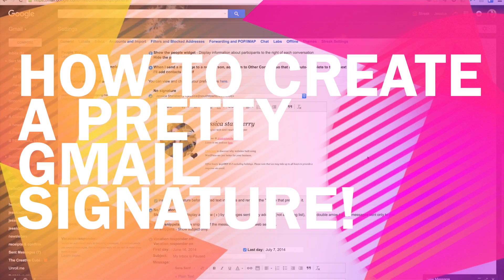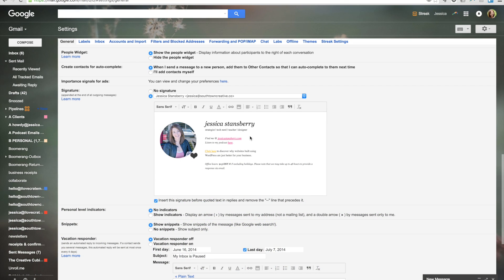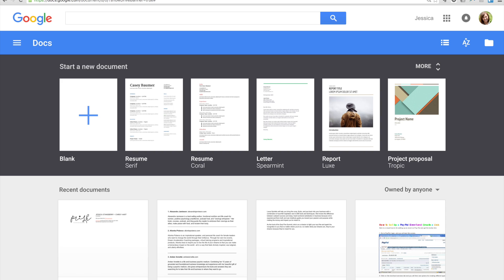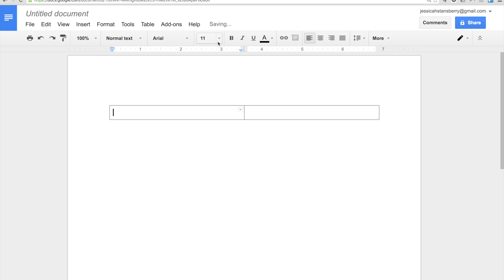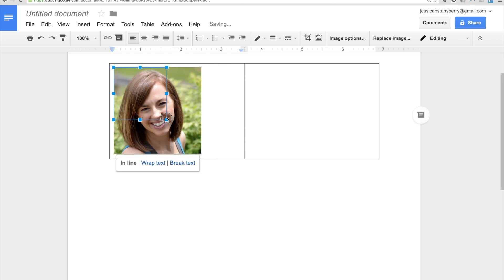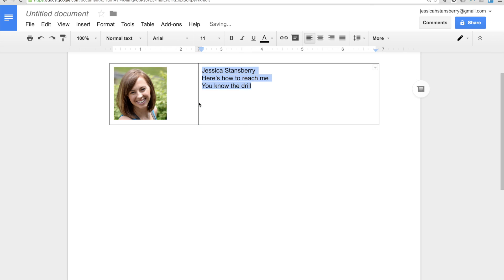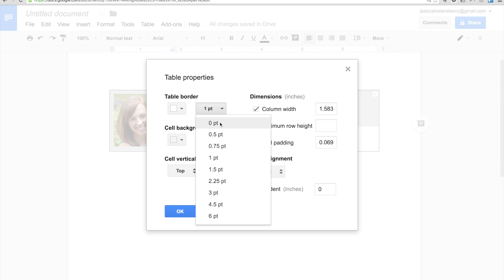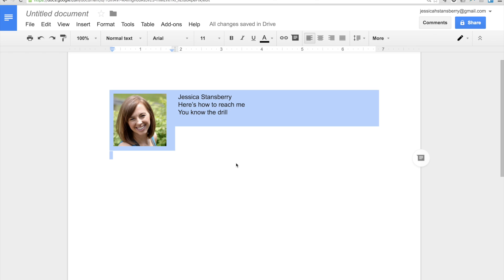Create a PRETTY Gmail Signature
Gmail comes with a built-in signature creator, which is fine, but there are times when you need more, right? Like, how about if you want a photo on the left and text on the right, you can't do that in the default but it's SO easy to work around.